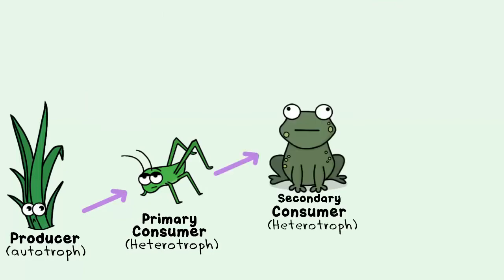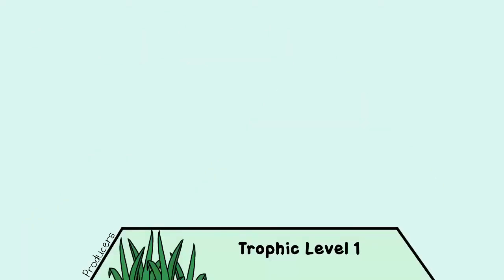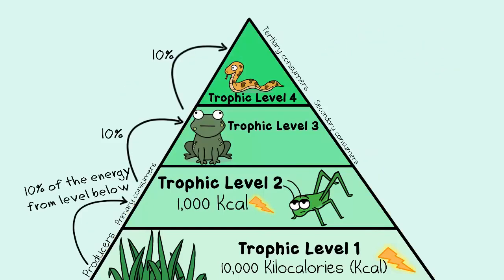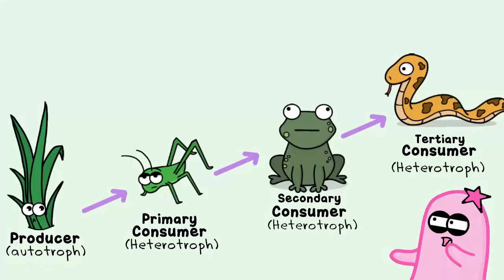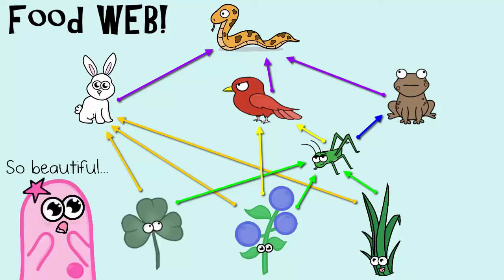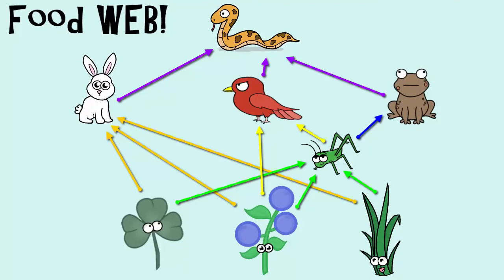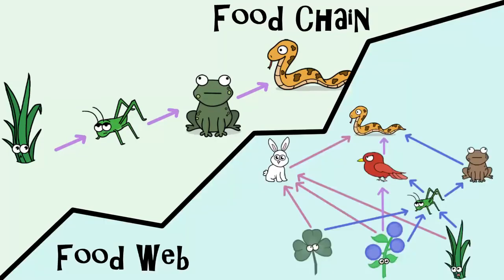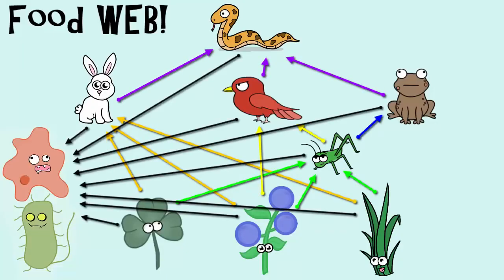Food Webs and Energy Pyramids